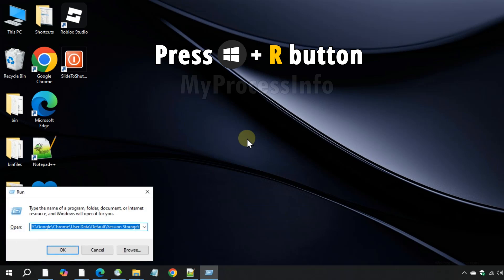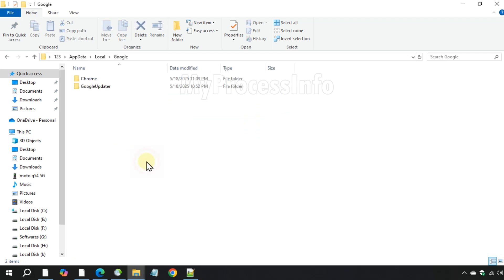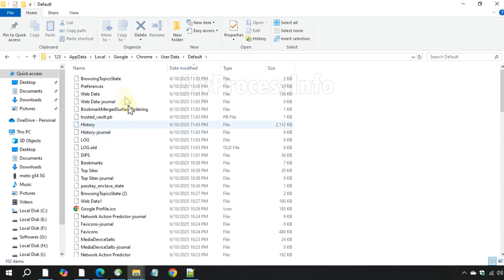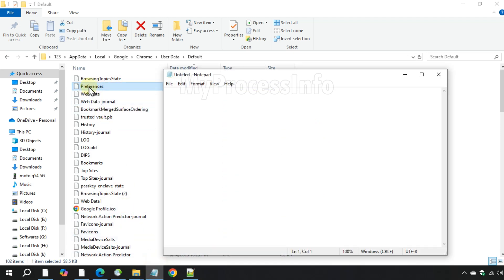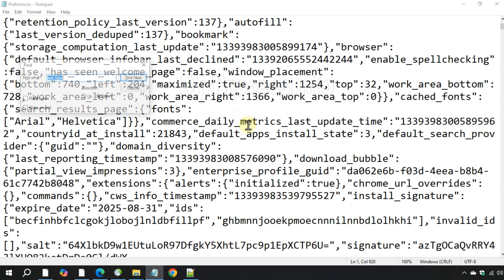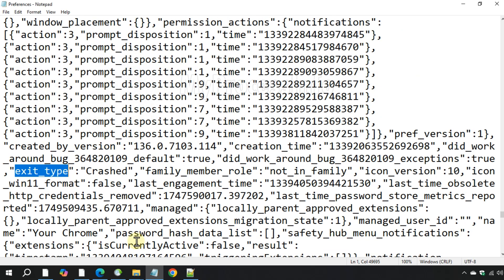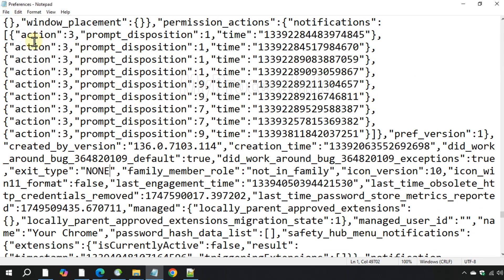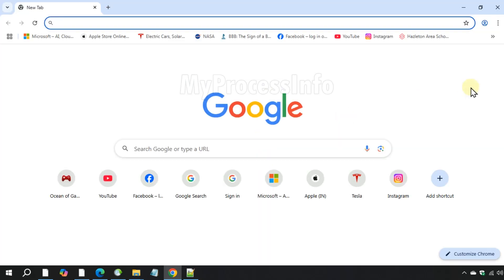[SOLVED] Google Chrome didn't shut down correctly pop up issue?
If Google chrome did not shutdown properly and showing Chrome didn't shut down correctly pop up every time you reopen your Google chrome, this video will show you a quick and effective solution.

✅ 100% Safe & Easy Method

📌 Also helps fix:
"This site can't provide a secure connection" issues caused by improper shutdowns.